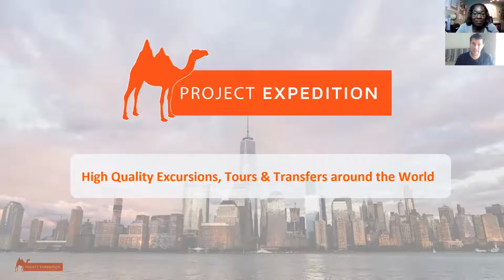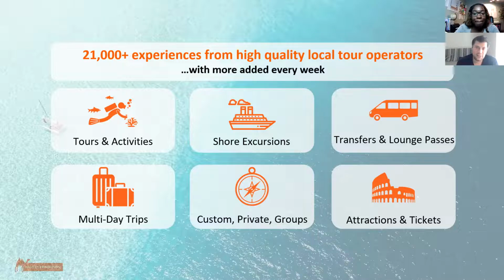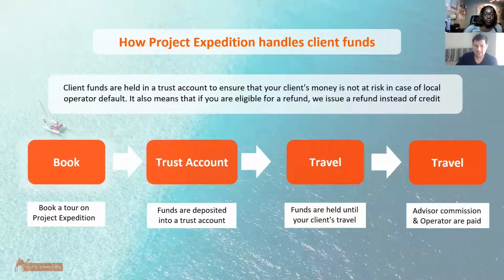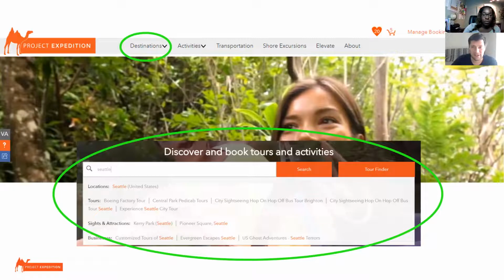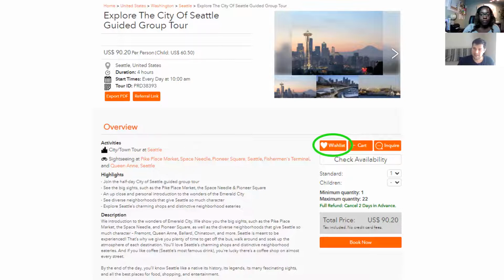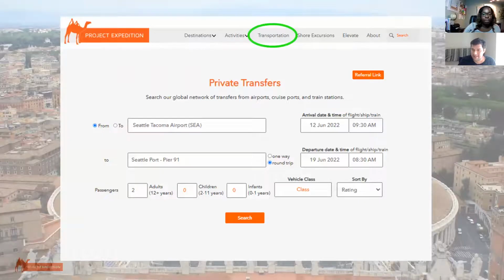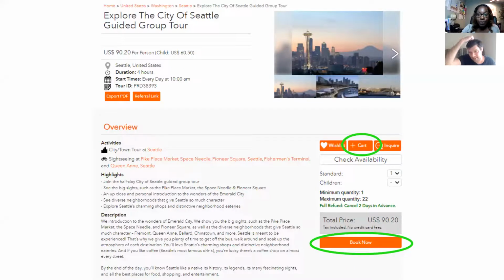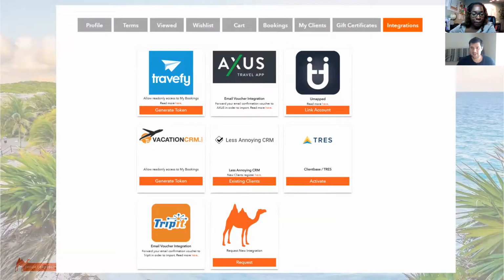Live Training With Project Expedition